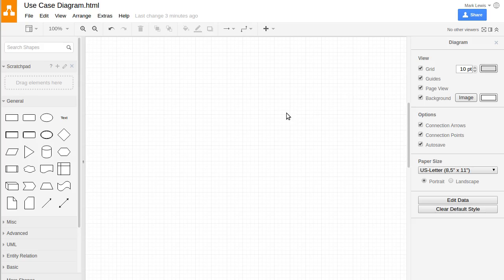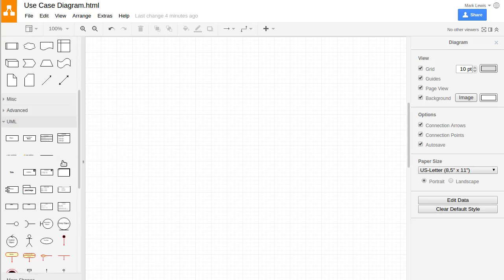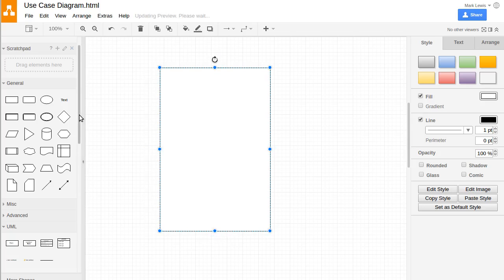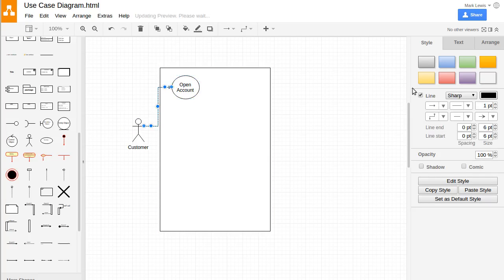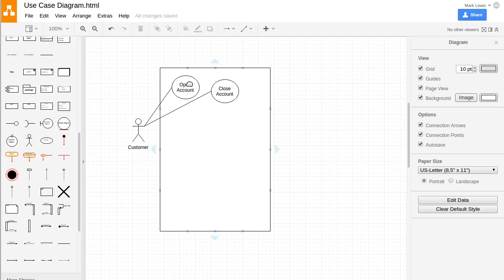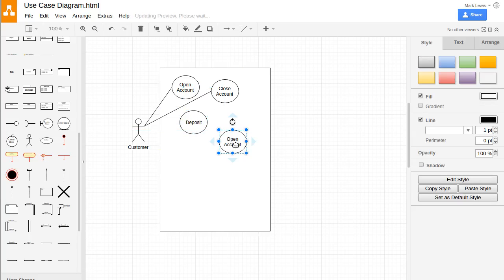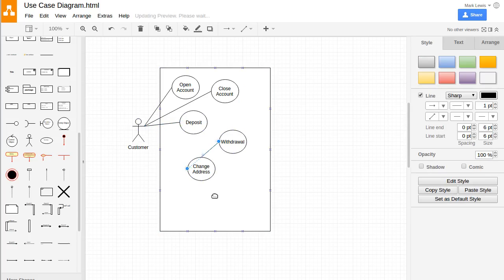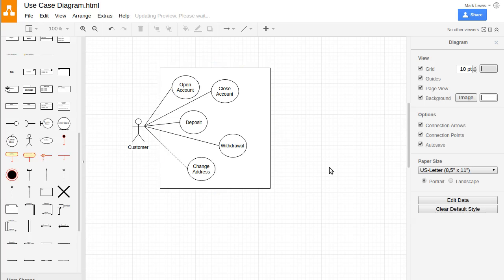Analysis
This video introduces an example program of a bank and goes through a little analysis work with a UML use case diagram.